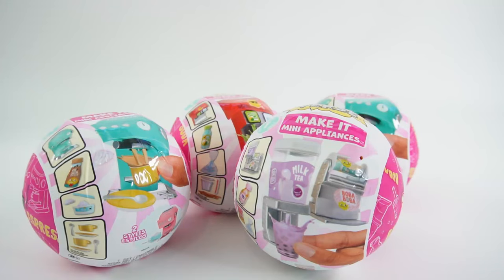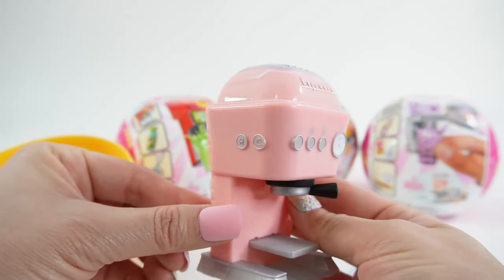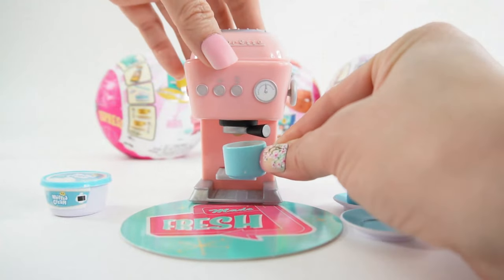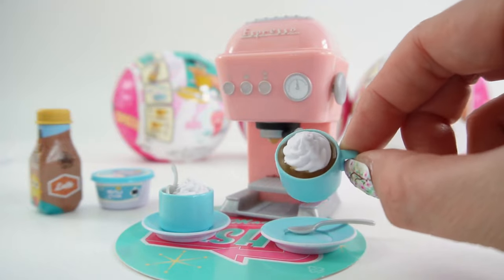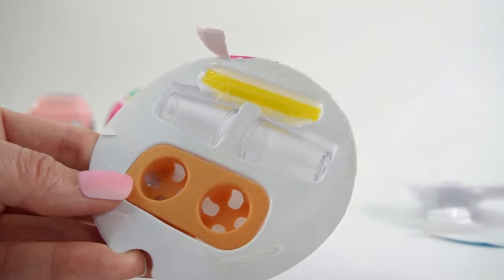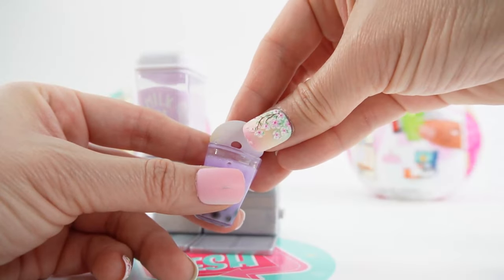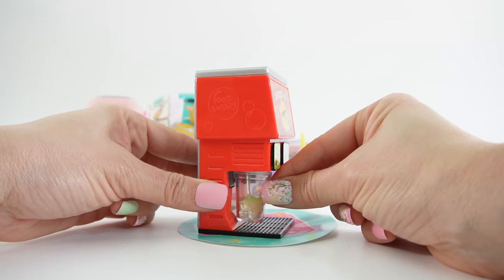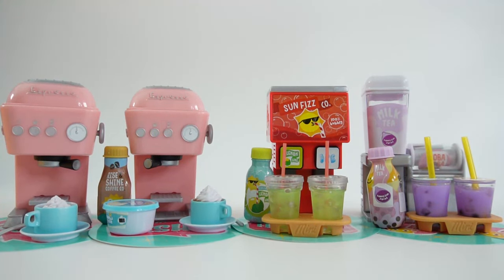MiniVerse Appliances Expresso Boba and Soda Machine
Let's make delicious drinks with the new MiniVerse Appliances! Each surprise ball comes with a drink machine that really dispenses! Insert the drink bottle and let the drinks flow into the machine and into the drink cups. Then cure the resin with UV light.

DIY Custom Supplies